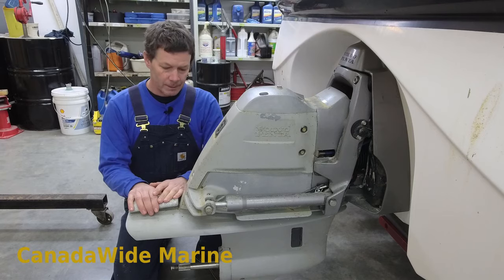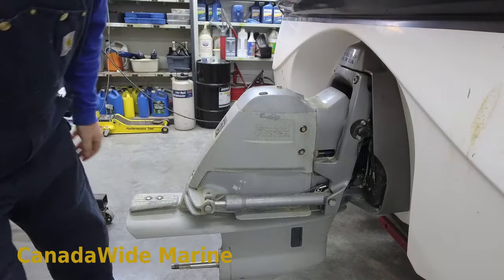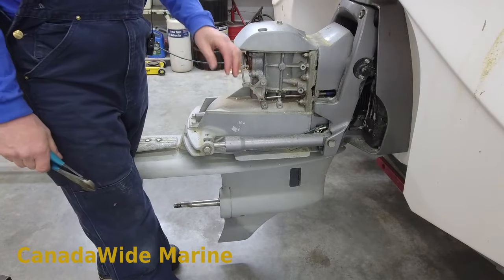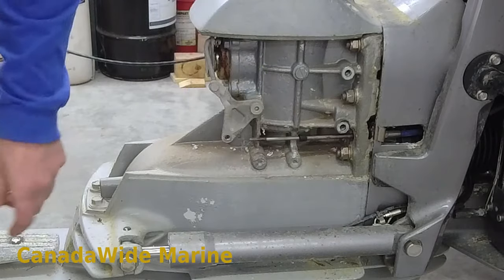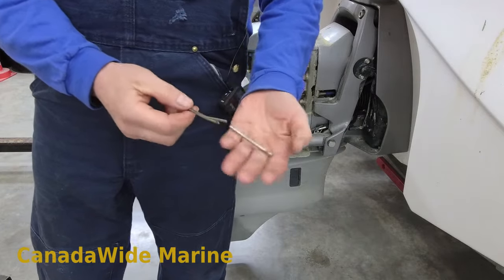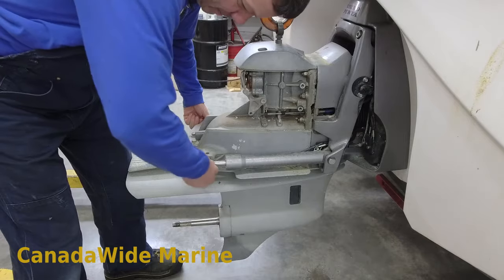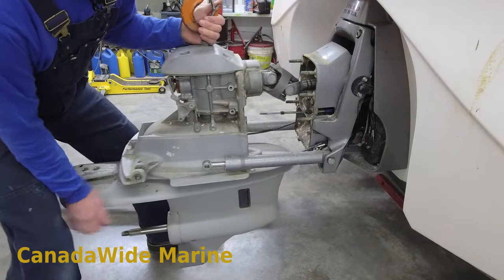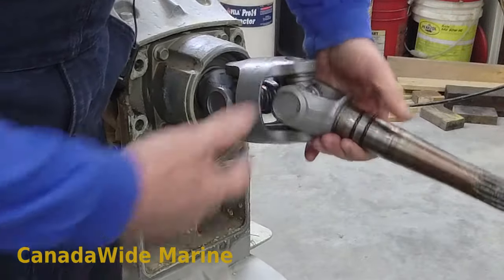How to remove and install a Volvo Penta SX sterndrive, and what to inspect while there.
In this video I go through the steps to remove and install a Volvo SX sterndrive. We look at the inspection process by looking at the bellows, how to check the universal joints and gimbal bearing. We also find a small oil leak on the input shaft seal. I show you how to make sure your shift cable is adjusted correctly, how to adjust the shift cable can be confusing. And there are a couple tips and tricks I've learned over the years along the way to make things easier.
And of course, check out CanadaWideMarine.com for everything you need for your boat.